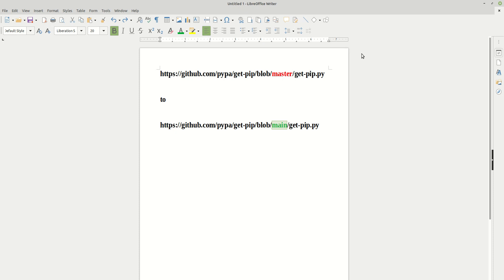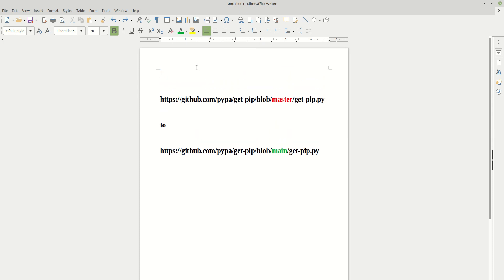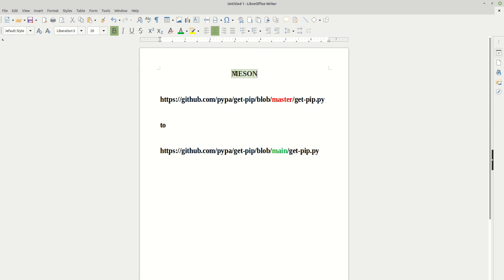Installing Meson, UPDATE VIDEO!!!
It is important to check this Video because there were some changes on Github and installing Meson using the old Video will not work.